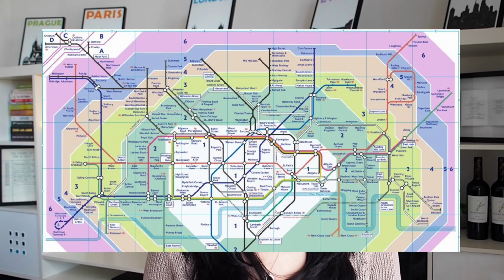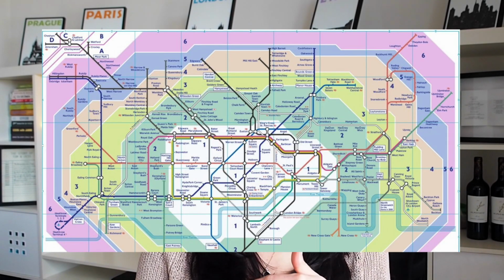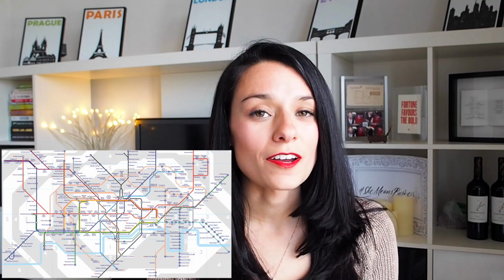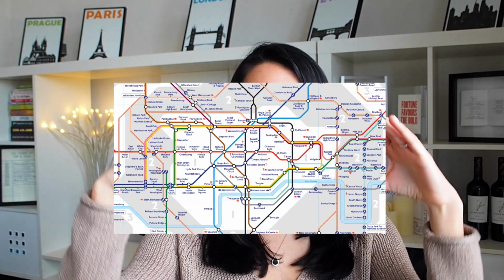How do London's Zones Work?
For first time visitors to London, the zone system for the underground/tube can be a bit confusing. I'm explaining how zones work, and what it means for your transportation around London.

About Love and London:
I'm Jess, I've lived in London for many years, and this channel is a London travel guide for anyone visiting the city that wants to experience it like you live here. Beyond talking about the usual London attractions, I show you some of the cooler things to do in London, that most travel guides don't mention. Watch my videos and you'll feel like you've got a Londoner friend telling you the best kept secrets in the city.